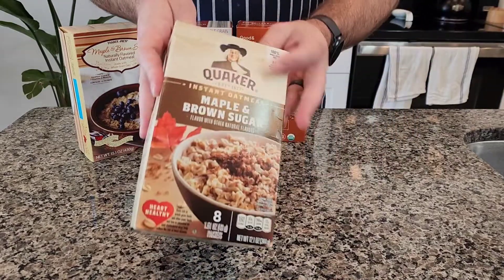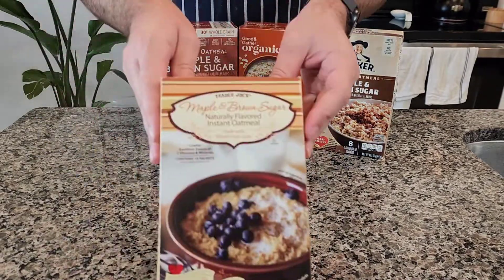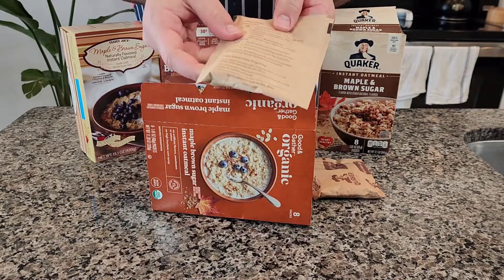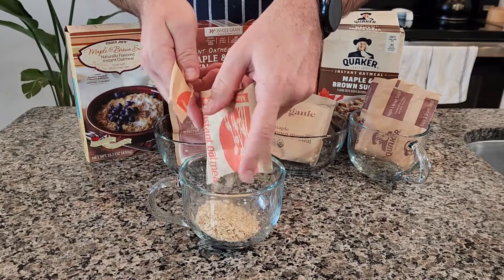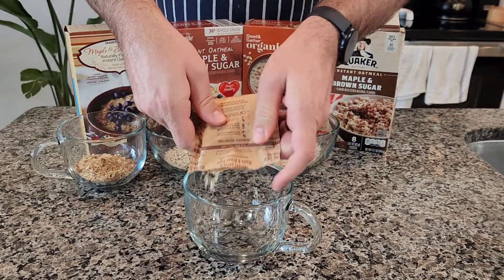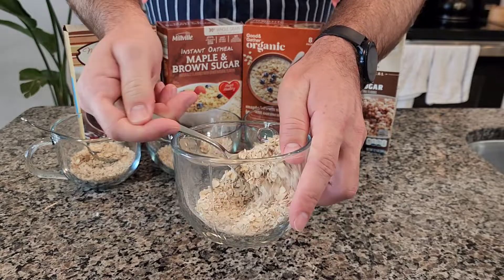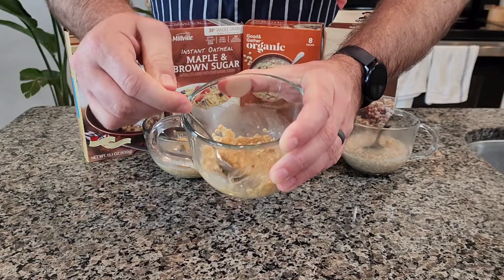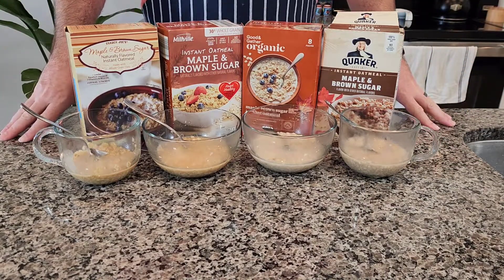Surprisingly Different! Which Store Brand Has the Best Instant Oatmeal??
Have you ever wondered which store has the best instant oatmeal? Well we took a look at 3 store brands and compared them to the name brand Quaker oats. I didn't really think there would be any difference but there was a huge disparity between all of them and I definitely think there was a clear winner.